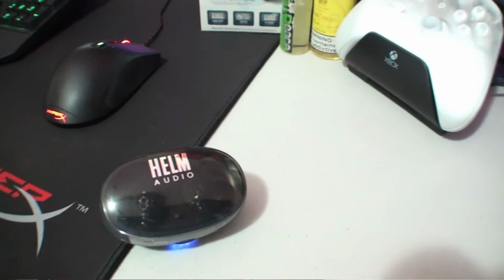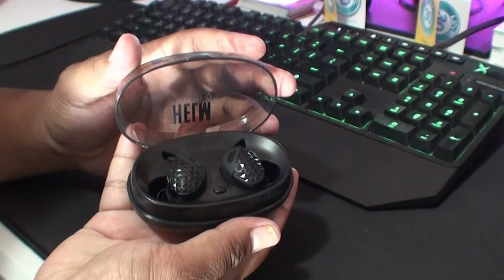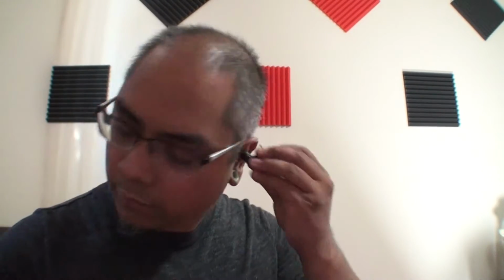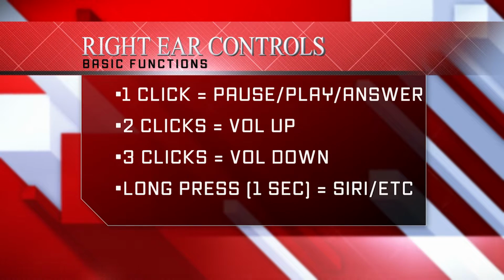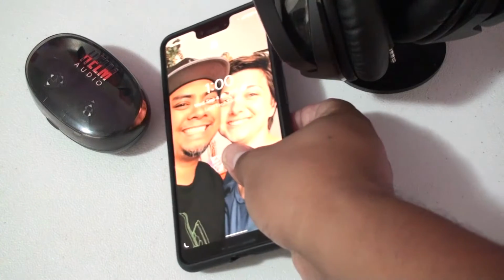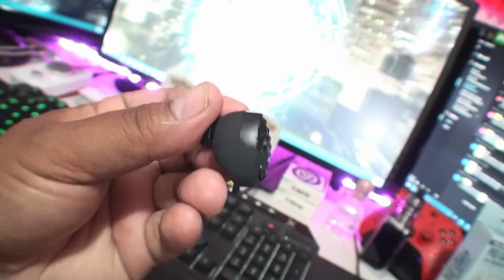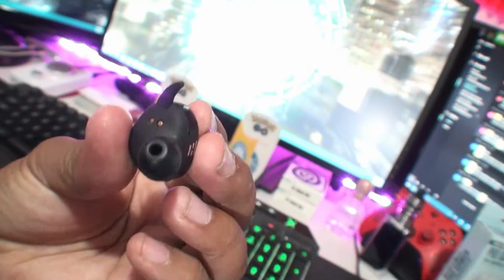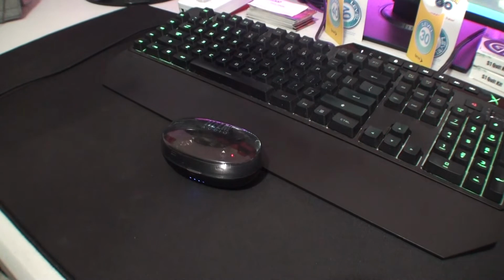Helm TWS 5.0 Bluetooth Headset Review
You might not know Helm but after this, you'll be glad you learned about these headsets.

*Device WAS provided by the company but this is NOT a sponsorship*